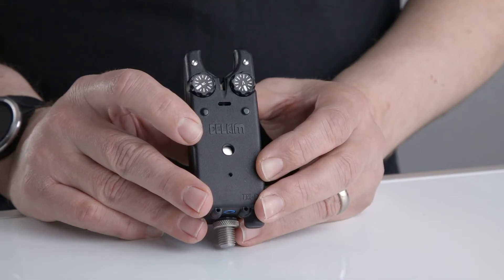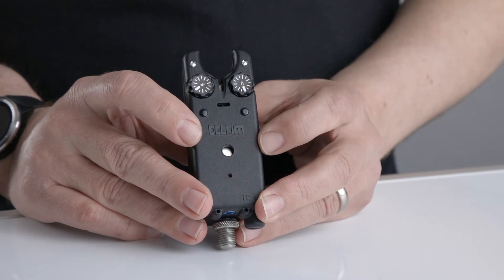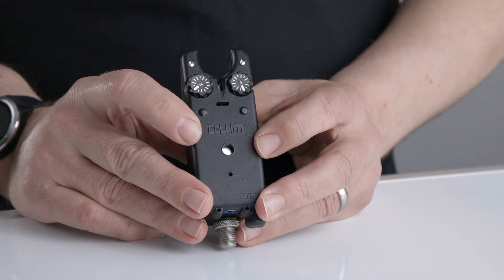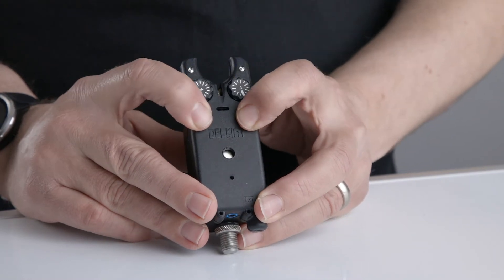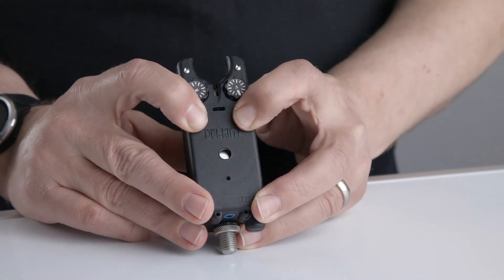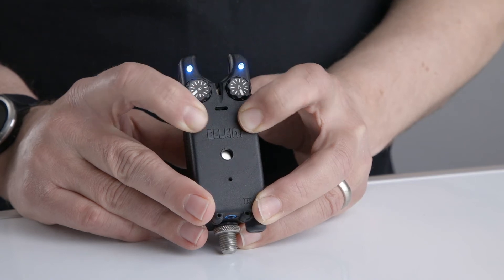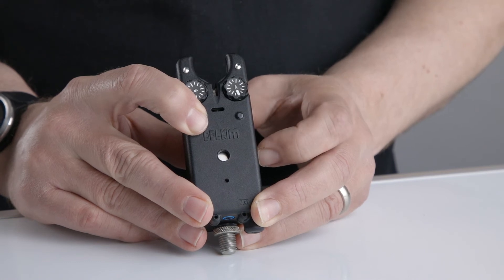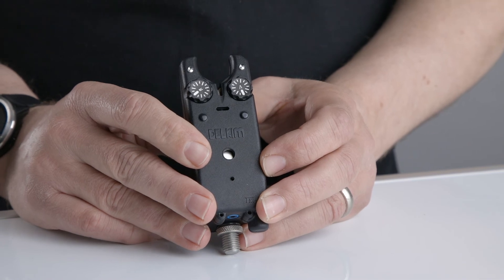Txi-D User Guide 12.0 Reset To Factory Defaults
12.0 RESET TO FACTORY DEFAULTS

First Switch OFF - Switch ON and keep holding both PBs down for 2 beeps, then 3 beeps and immediately release. Press and hold PB1 for sequence until the Txi-D Switches OFF. This restores all of the settings to the Factory Defaults (See 4.0)